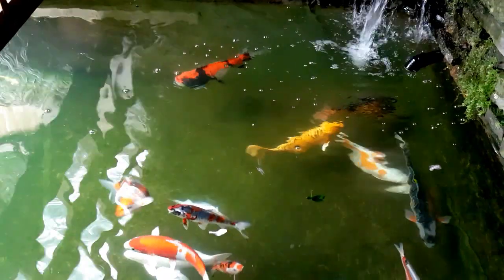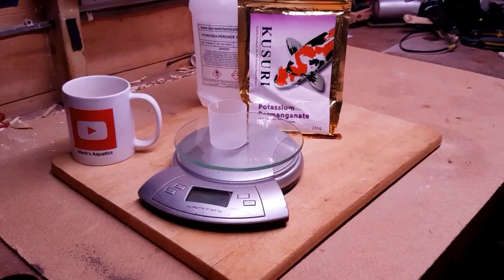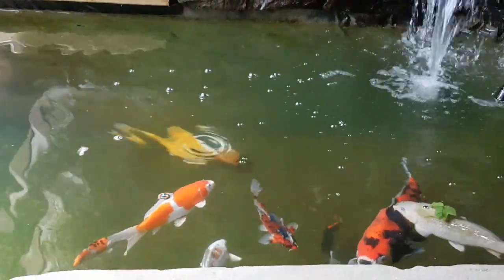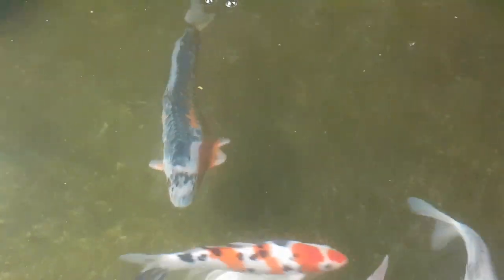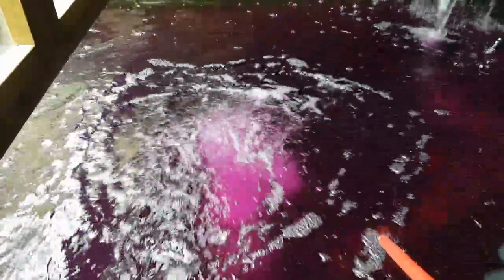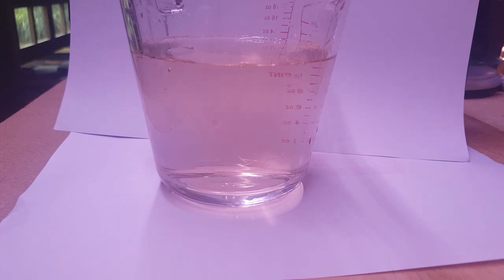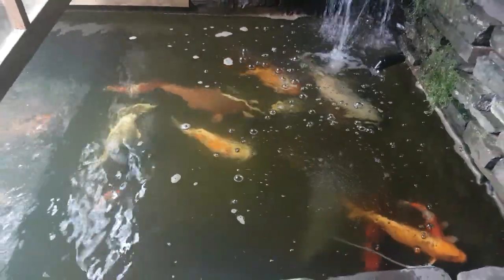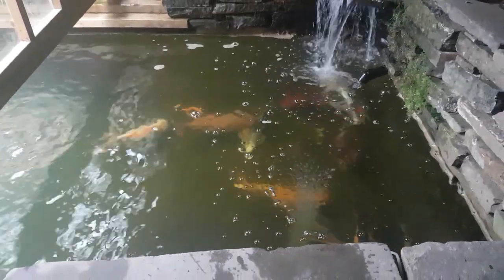potassium permanganate koi pond treatment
Hi guys. On this video i'll be showing you how to treat your pond with potassium permanganate koi pond treatment. Join me and treat your unwanted pests!! Your all stars..